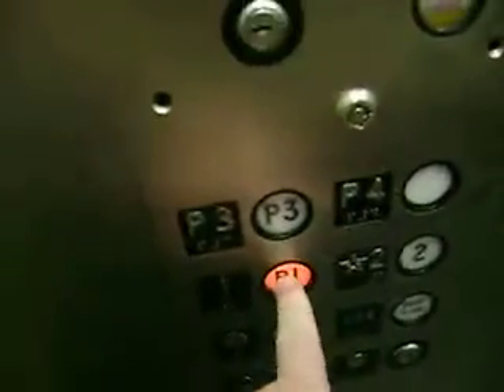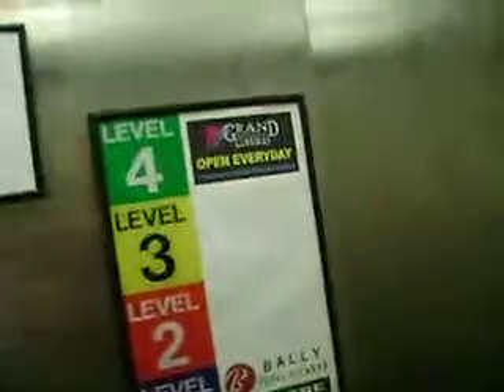Elevator Shopping Center Parking Garage across from Tucson Mall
This is the elevator at Shopping Center Parking Garage across from Tucson Mall in Tucson, AZ. The brand is Montgomery. This shopping center only has the Cinema and the fitness place. The rest of the stores are closed down. This place used to be an old mall that closed long long ago. The glass elevator remains but there is a gate to where it is. Be careful if you ride this elevator. Its a major death trap. I almost got stuck at another time i rode it.